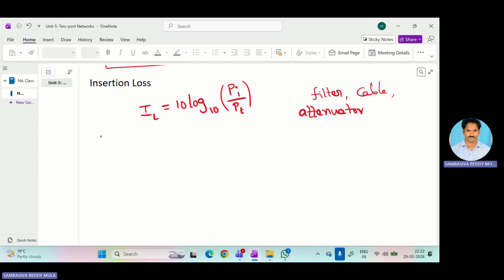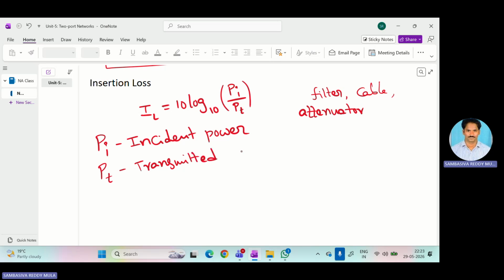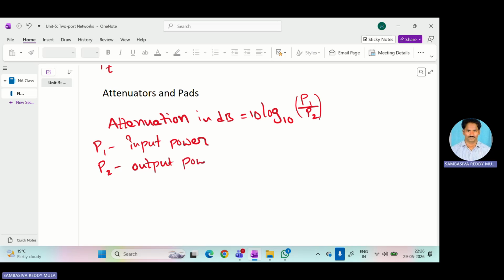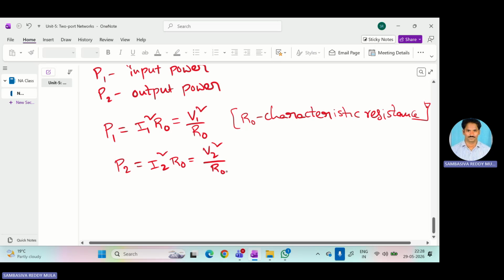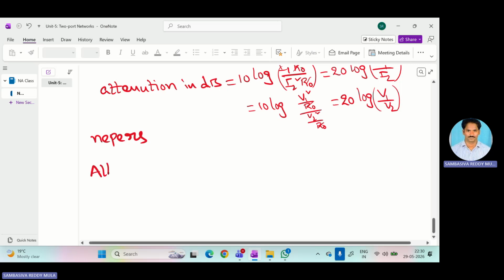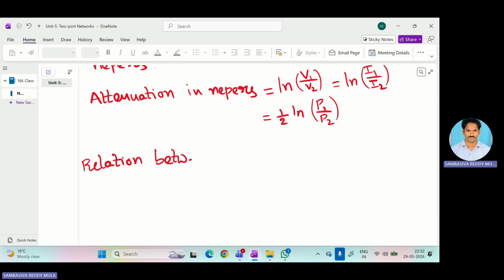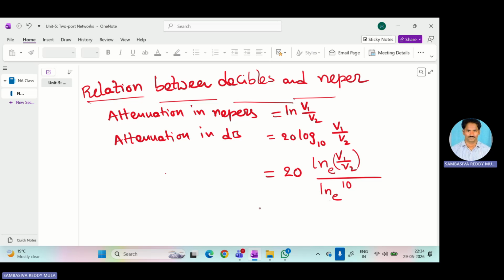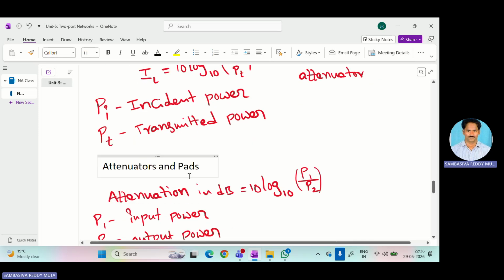Insertion Loss Attenuators Pads